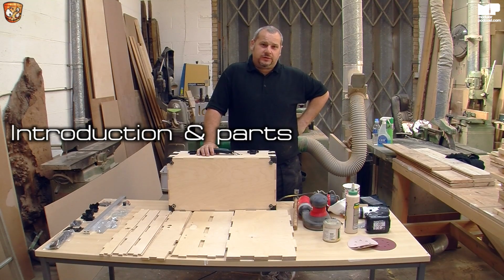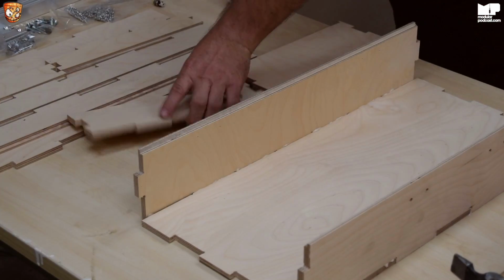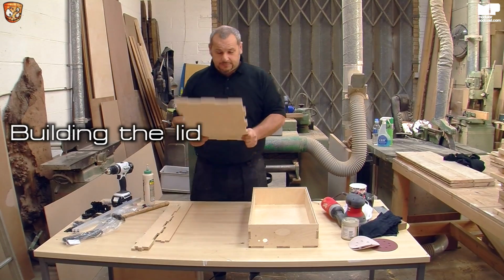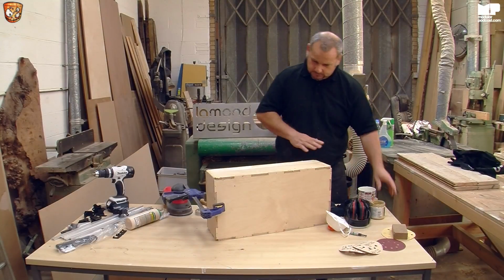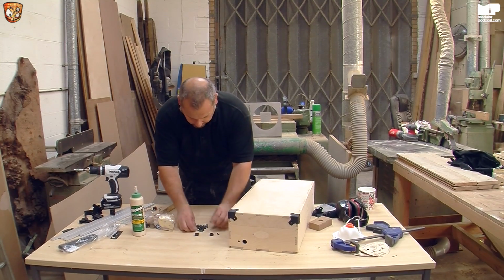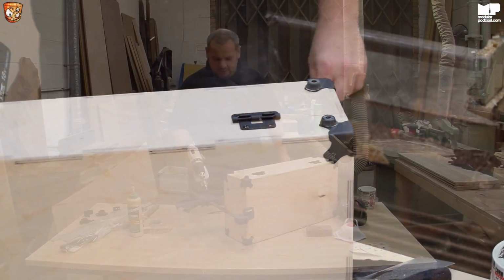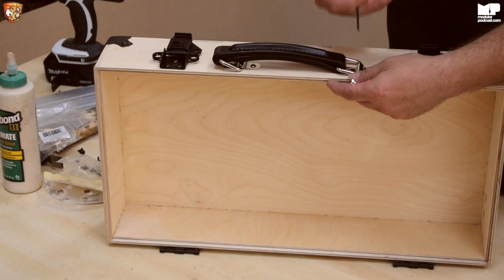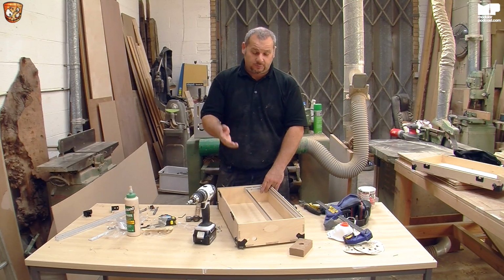Lamond Design - DIY Case *Build Along Guide*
Here's a build along guide with Ross Lamond himself fir his 6U and 12U DIY cases available direct & through thonk.co.uk. Timings below to skip through to what you want to watch.

00:00 Introduction and parts
03:38 Building the base
15:05 Building the lid
18:14 Sanding
20:38 Wood filler
23:04 Post filler sanding
26:46 Sanding the lips
28:27 Fitting the corners
31:00 Fitting corners with feet
34:51 Fitting the back latches
38:32 Fitting the front latches
43:19 Fitting the handle
46:35 Fitting the rails to the brackets
51:35 Installing the rails
54:00 Adding ‘L’ brackets
55:00 Acknowledgements